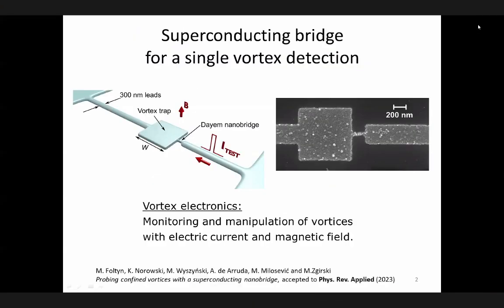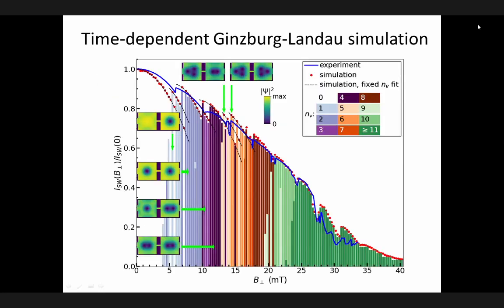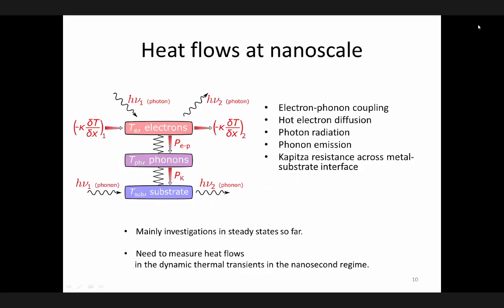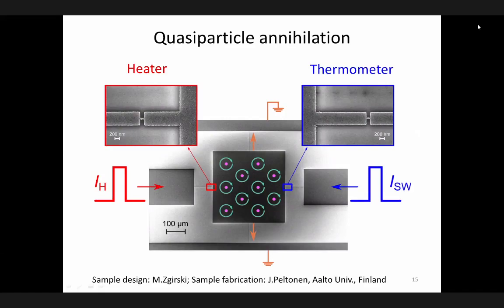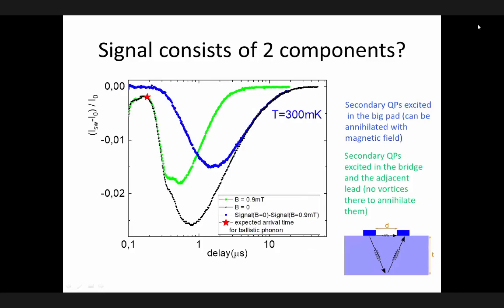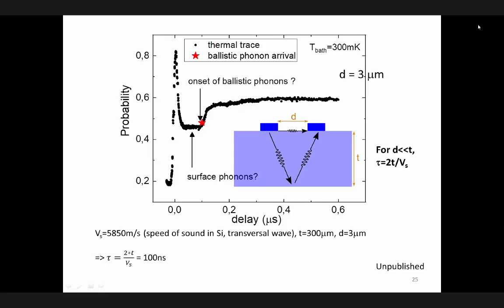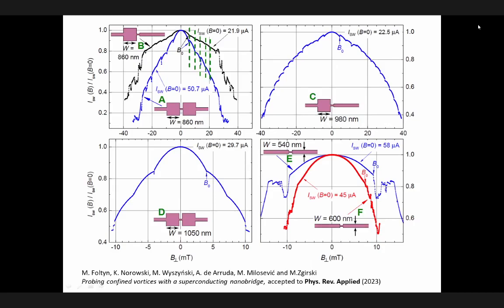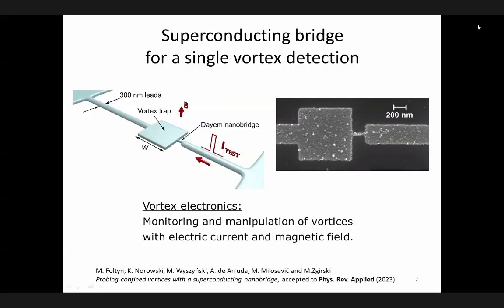Maciej Zgirski, Probing vortices with a superconducting nanobridge, Aalto Quantum Physics Seminar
Maciej Zgirski, presentation entitled "Probing vortices with a superconducting nanobridge" given at Aalto Quantum Physics Seminar, Low Temperature Laboratory, 28/03/2023